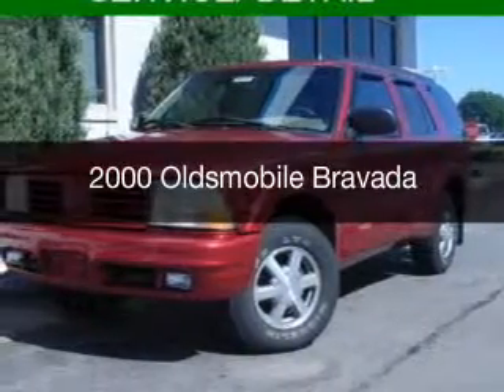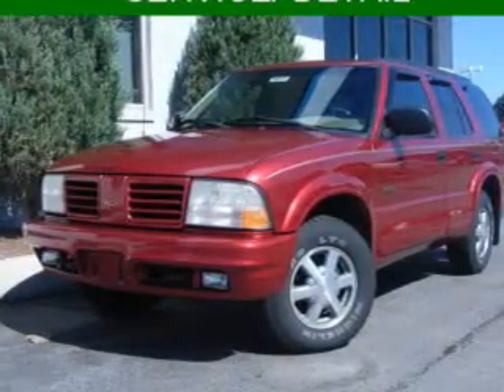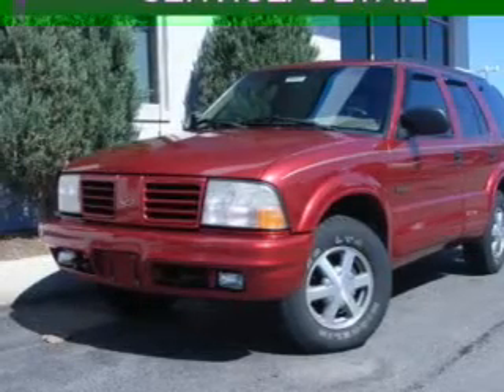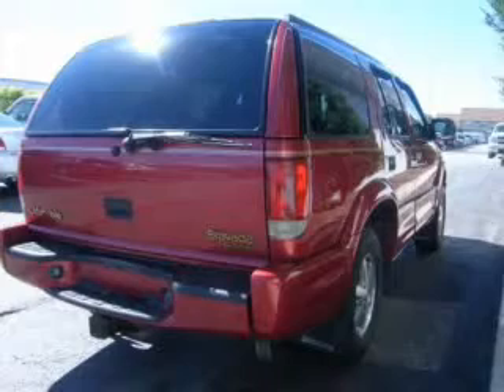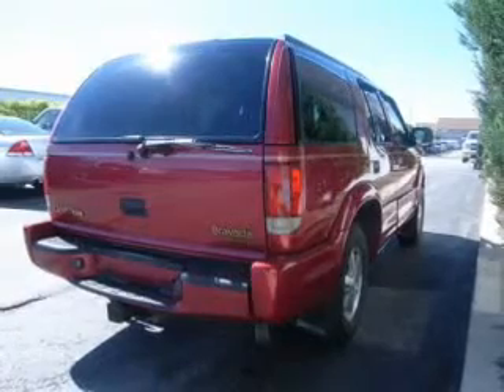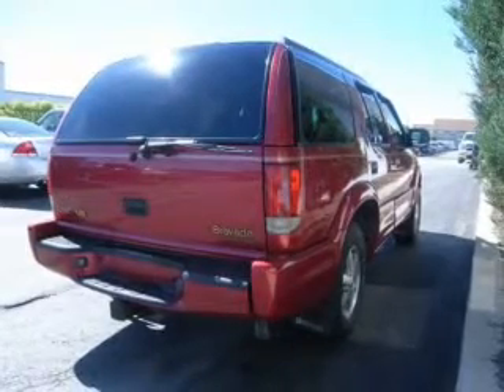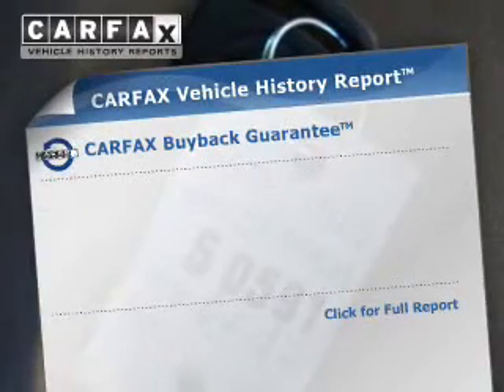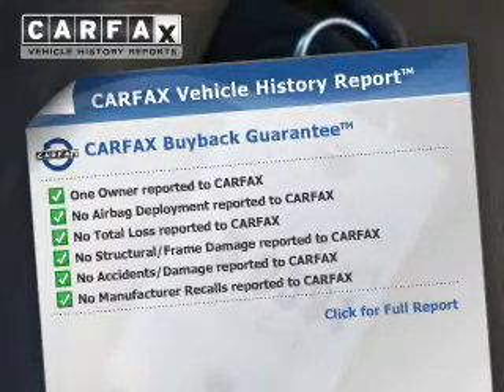2000 Oldsmobile Bravada - Tinley Park IL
Apple Chevrolet

Year: 2000
Make: Oldsmobile
Model: Bravada
Trim:
Engine: 4.3 liter 6 cylinder 12 valve
Transmission: 4-Speed Automatic
Color: Jewelcoat Red
Mileage: 67074

Address:
8585 W. 159th St.